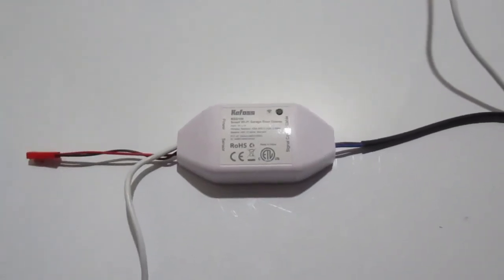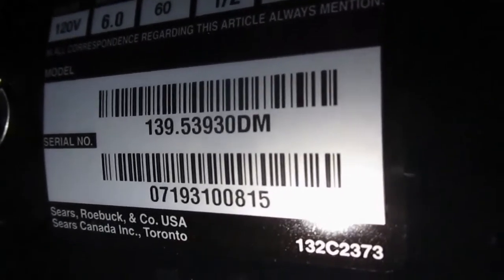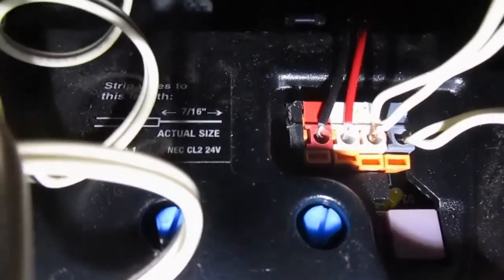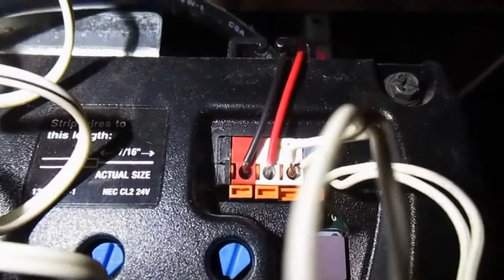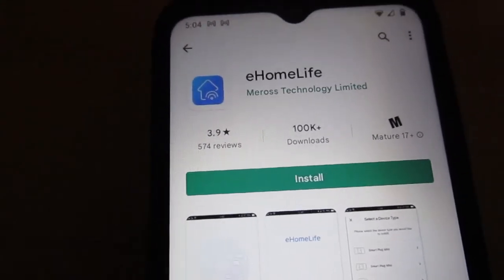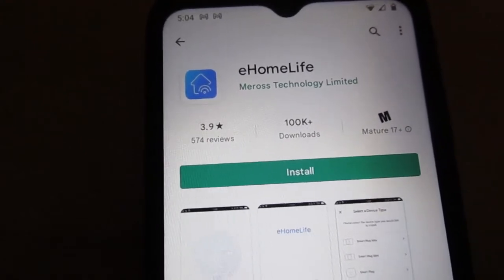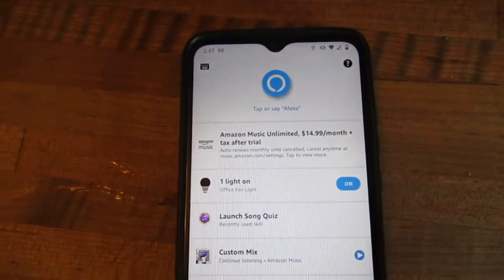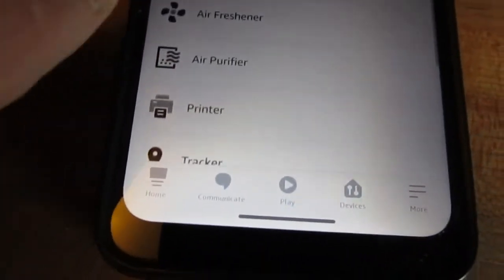SmartLife and Alexa garage door installation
Complete step-by-step walkthrough on SmartLife and Alexa garage door installation. Here you'll see how to check smart device compatibility with your existing garage door opener, how to install smart garage door hardware, how to install and check the smartphone app used to control your garage door, and how to link the app and garage door opener hardware with Alexa. Side note: avoid using any devices which use the eHomeLife app, as these have problems working with Alexa.